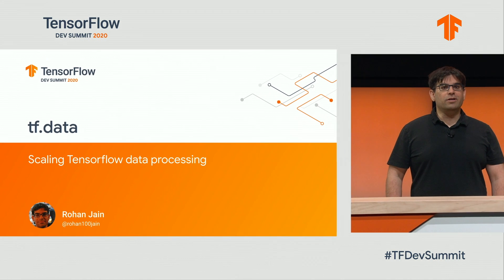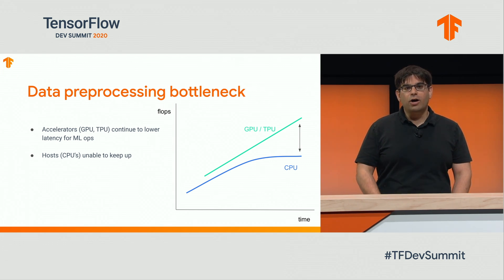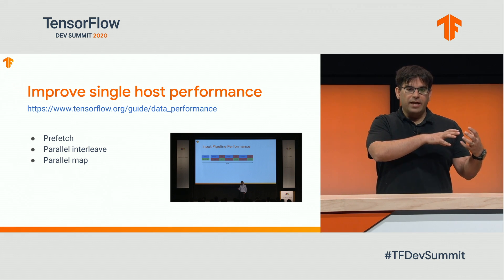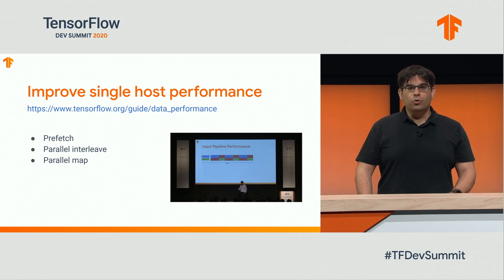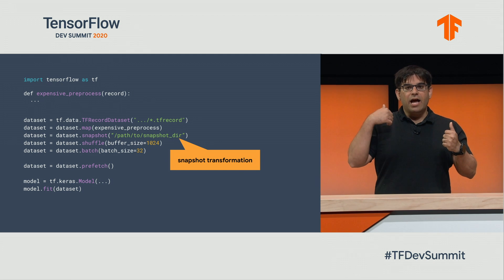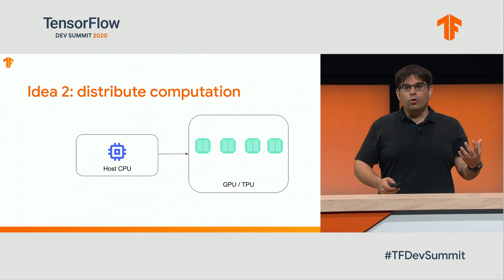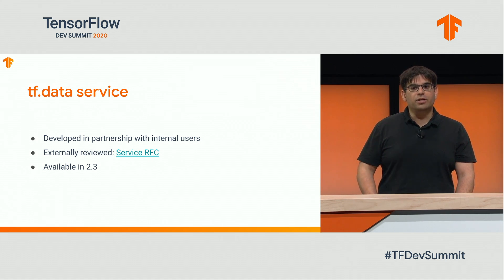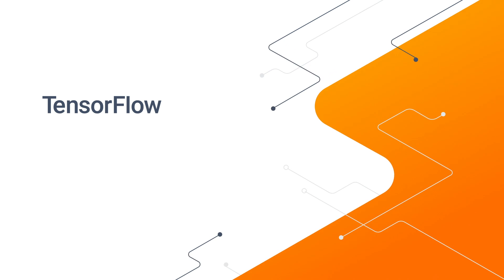Scaling Tensorflow data processing with tf.data (TF Dev Summit '20)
As model training becomes more distributed in nature, tf.data has evolved to be more distribution aware and performant. This talk presents tf.data tools for scaling TensorFlow data processing. In particular: tf.data service that allows your tf.data pipeline to run on a cluster of machines, and tf.data.snapshot that materializes the results to disk for reuses across multiple invocations.

Speaker:
Rohan Jain - Staff Software Engineer

event: TensorFlow Dev Summit 2020; re_ty: Publish; product: TensorFlow - General; fullname: Rohan Jain;